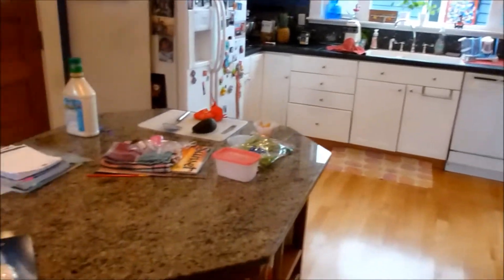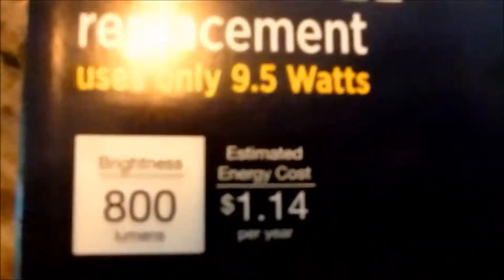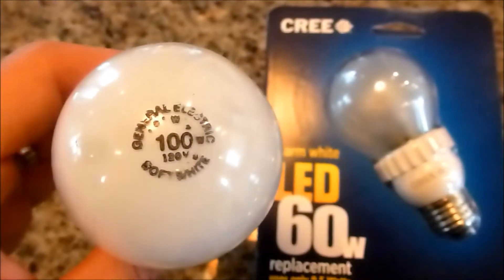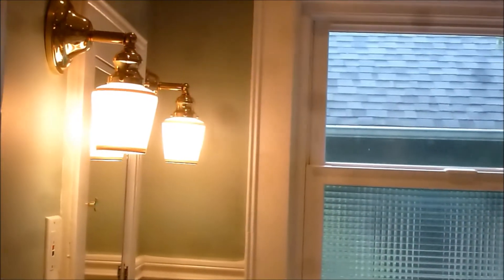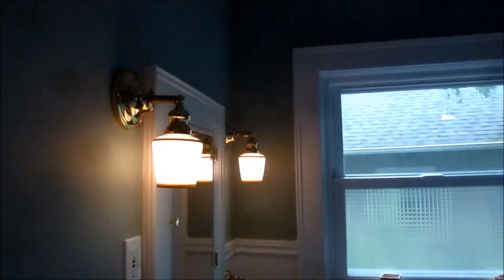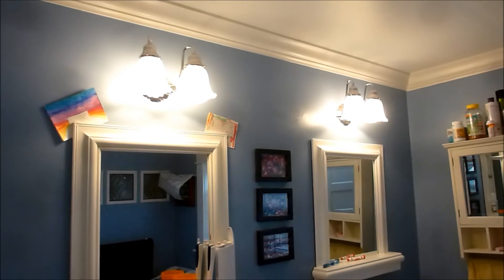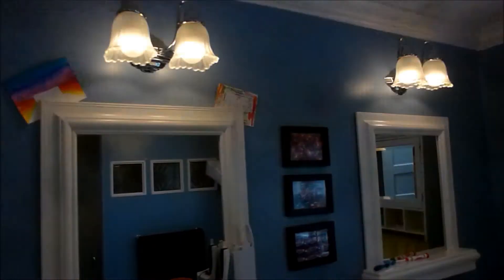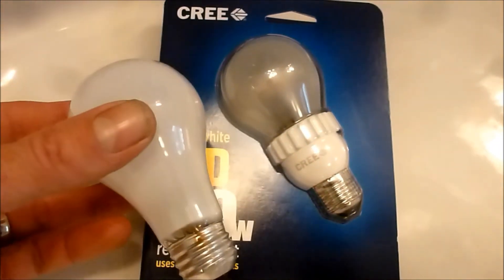LED home lighting for enthusiastic power savers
New CREE brand LED warm white 9.5 watt bulbs, true 800 lumen light output of 60 watt. You cannot tell they are not incandescent, they're dimmable, instant on, run cool, $ 12.95 each on special at Home Depot.  I use them where we had four 100 watt bulbs, in out bath room, no more heating up the small room with light bulbs, saving 360 watts every time we turn on the light.